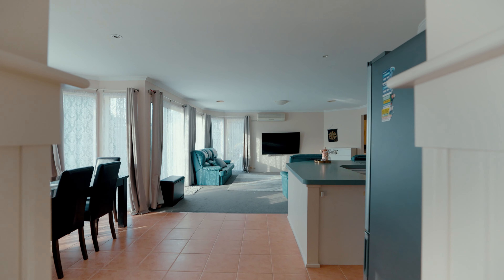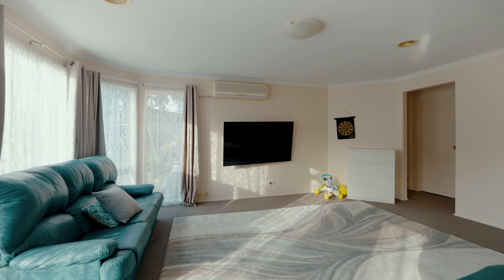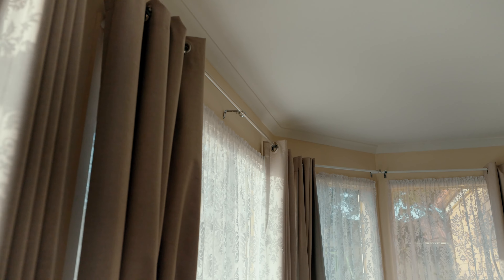279 Ormond Road, Narre Warren South - For Sale By P&G Real Estate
Welcome to 279 Ormond Road, Narre Warren South – an exquisite 4-bedroom home situated on a generous 642sqm (approx.) block. This residence offers an ideal blend of comfort and space, perfect for growing families, first home buyers, or investors. Nestled in a prime location, this property is just moments away from premier schools, convenient shopping, and beautiful parks. Enjoy easy access to public transport and major roadways, making your daily commute a breeze. Embrace a lifestyle of convenience and tranquillity in this beautiful Narre Warren South home.

This property has so much to offer, including:
• Four bedrooms; three fitted with built in robes
• Master bedroom features a walk-in robe and an ensuite with an oversized vanity, shower and toilet
• Three living areas including a formal front lounge, dining area, plus a living/rumpus room
• Open plan kitchen overlooking the living and dining, features quality appliances including, a stovetop and oven/grill, plus a dishwasher and pantry
• Centrally located main bathroom features a vanity, bathtub and shower with a separate toilet.
• Laundry features a sink and external access
• 6.6 kW solar panel system to help reduce utility bills
• Ducted heating throughout, plus a split system reverse cycle air conditioning unit will keep you comfortable all year round
• A spacious outdoor paved area ideal for entertaining, accompanied by a lawn area, perfect for children and pets to play and explore
• Double car garage with internal access, plus a second driveway for extra parking space

This home is in the perfect location for families! You are not only in close proximity to all amenities, you are also within a great community full of opportunities. Many fantastic schools are nearby including Trinity Catholic Primary School a 2 minute drive, Strathaird Primary School just a 3 minute drive, Waverley Christian College is a 4 minute drive and Narre Warren South P-12 is a 10 minute drive. Your shopping needs are met with Casey Central Shopping Centre a short 4 minute drive away, the Amberly Park Shops are a 7 minute walk, while Westfield Fountain Gate is 9 minutes away. Bus stops are just a short walk away , Narre Warren Train Station is a 7 minute drive, while access to the Monash Freeway is easily accessible in under 10 minutes.